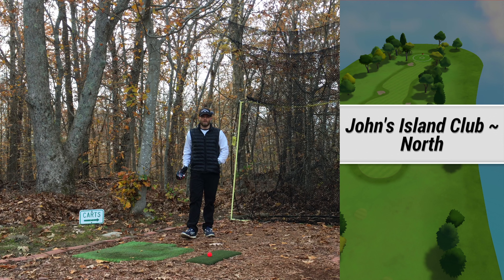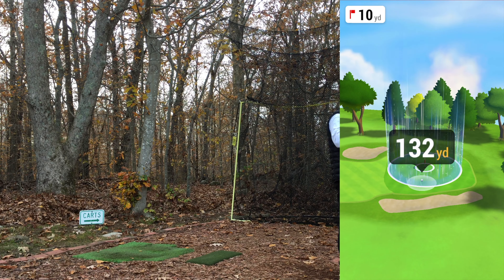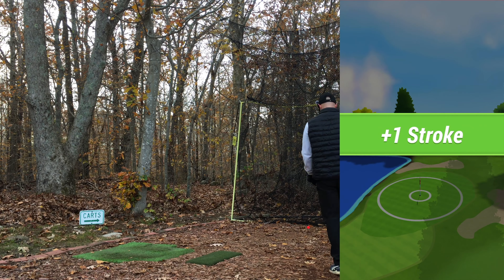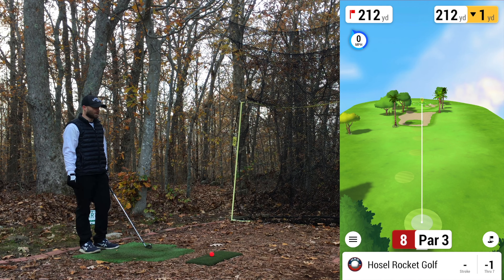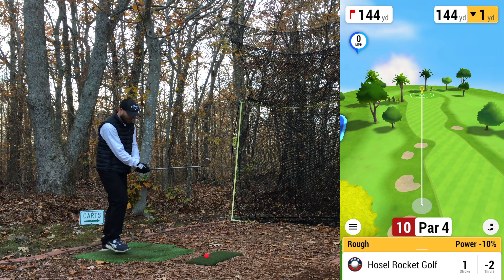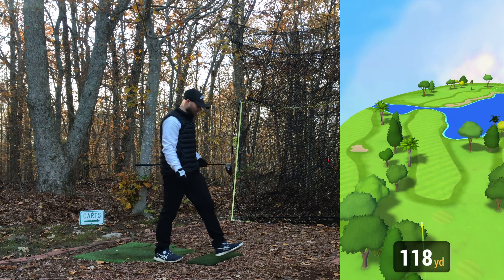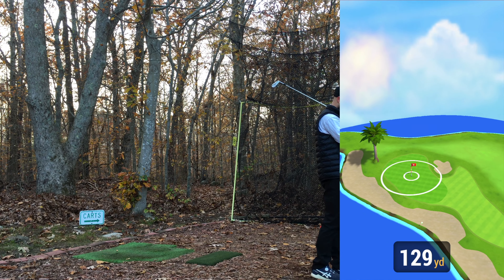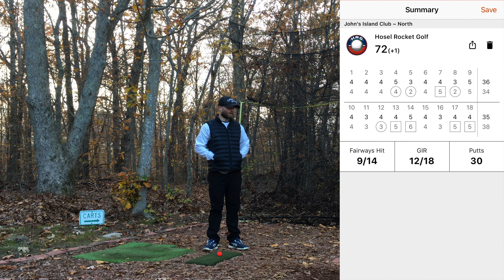John's Island Club Golf Extravaganza: Garmin R10 Simulator Fun on a Legendary Pete Dye Course!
The Garmin Approach R10 Portable Launch Monitor is a cutting-edge golf technology device designed to help golfers improve their game by providing detailed performance data and analysis. With a compact and lightweight design, it is a valuable tool for both amateur and professional golfers. Here's a comprehensive overview of the Garmin Approach R10:

1. Portable and User-Friendly:

The small, portable design of the R10 means you can easily take it with you to the golf course, driving range, or even your backyard. It features a user-friendly interface, making it accessible to golfers of all skill levels.

2. Accurate Ball and Club Data:

The device uses radar technology to accurately measure key data points, including ball speed, clubhead speed, launch angle, and spin rate. This data is essential for understanding your swing mechanics and making necessary adjustments.

3. Comprehensive Data Analysis:

The R10 provides in-depth analysis of your golf shots, giving you insights into your performance and helping you identify areas for improvement. Data is displayed in real-time, allowing you to adjust your swing immediately.

4. Compatible with Garmin Golf App:

The Garmin Approach R10 can be paired with the Garmin Golf app, which offers additional features such as 3D animations of your swings and integration with Garmin Golf watches.

5. Practice Modes:

It offers a variety of practice modes, including Virtual Rounds, Target Practice, and Competitions, to keep your practice sessions engaging and focused. Home Tee Hero features over 42,000 courses from your local municipal to St. Andrews and Augusta!

6. Club Recommendations:

The launch monitor can provide club recommendations based on your swing data, helping you select the right club for each shot.

7. Video Capture and Analysis:

You can record your swing with a smartphone or tablet and overlay it with launch monitor data for a comprehensive analysis of your technique.

8. Connectivity and Compatibility:

The R10 is compatible with iOS and Android devices, making it accessible to a wide range of golfers. It uses Bluetooth technology for wireless connectivity.

9. Rechargeable Battery:

The built-in rechargeable battery ensures that the device is always ready for use, with a long battery life to cover extended practice sessions.

10. Price Point:

While not the cheapest golf launch monitor on the market, the Garmin Approach R10 provides excellent value for the features and accuracy it offers.

In summary, the Garmin Approach R10 Portable Launch Monitor is a powerful tool for golfers seeking to improve their game. It provides accurate data, in-depth analysis, and various practice modes, all in a compact and user-friendly package. Whether you're a novice golfer looking to refine your skills or a professional honing your game, the R10 can be a valuable addition to your golf training regimen.

My Gear* - ad:

Garmin Approach R10:

Range Finder:

Push Cart:

Electric Push Cart: